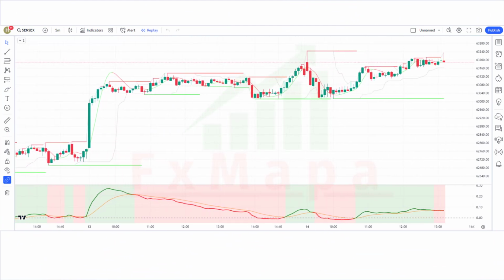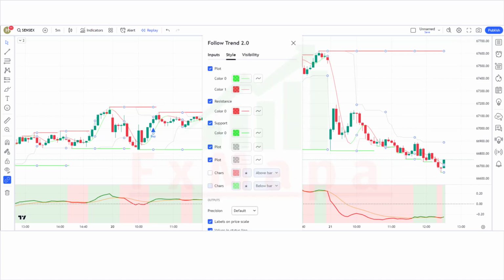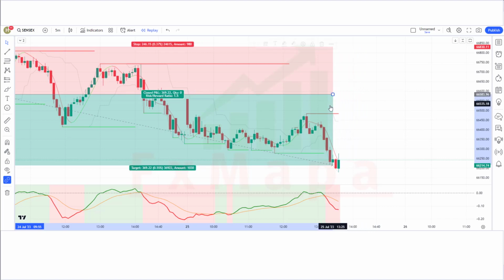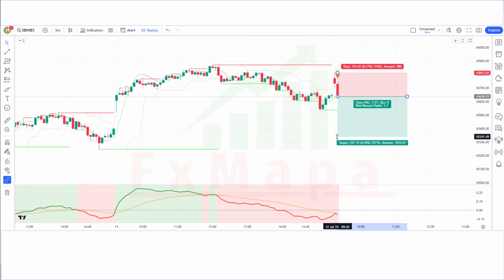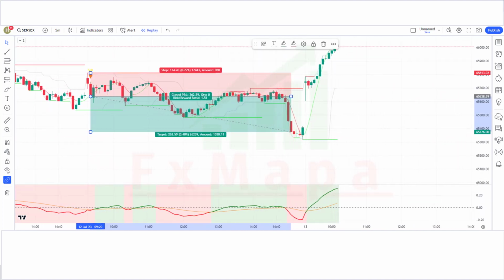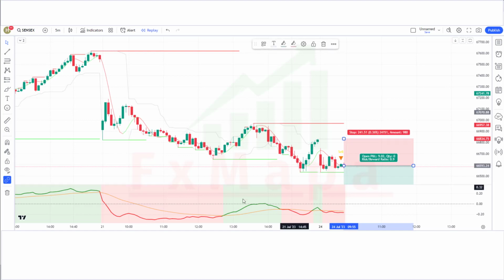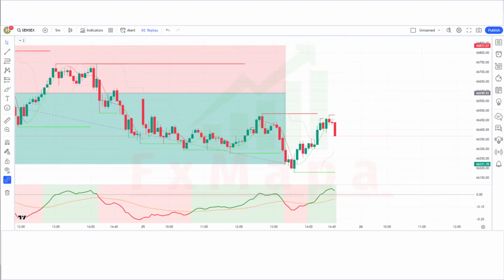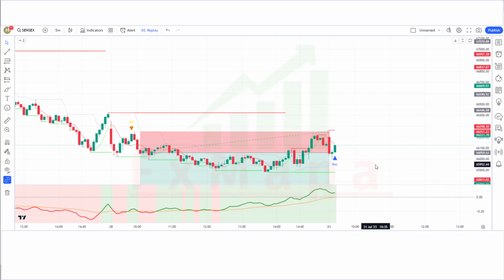NEW TradingView Indicator is 10x MORE ACCURATE Than RSI: give perfect signal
In this video, we’ll walk you through :   give perfect signal

Risk Warning
TradingView Indicator
10x MORE ACCURATE Than RSI
give perfect signal
GMMA oscillator
live buy sell signal
us30
sp500
day trading
tradingview indicators 2023
indicator tradingview forex
stocks
artificial intelligence
tradingview tutorial
chatgpt
day trading live
forex
ai indicator tradingview
ai
stock market live
aapl
In this video, I'm sharing with you a new TradingView indicator that is 10x more accurate than RSI. This indicator can help you make better trading decisions by giving you clear signals about the strength of a trend.

If you're looking for an accurate way to identify trends in your trading, then be sure to check out this new TradingView indicator! By using this indicator, you'll be able to make more informed trading decisions and reach your financial goals faster!